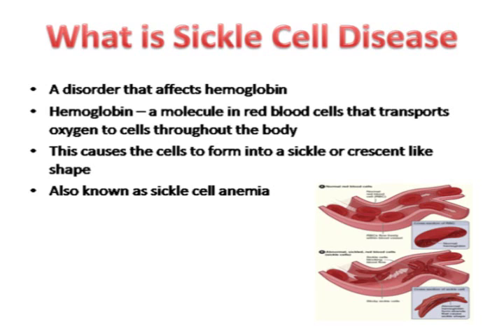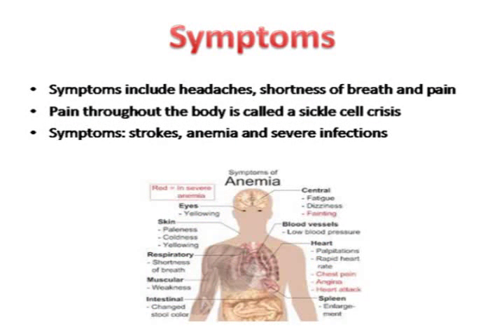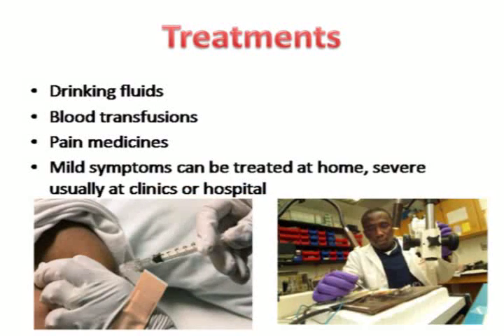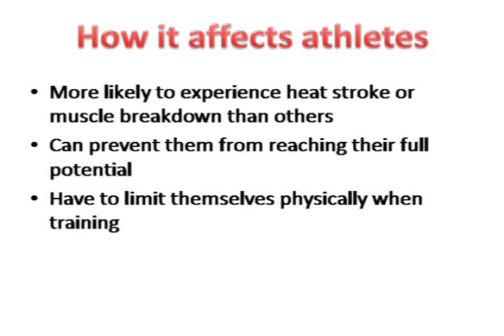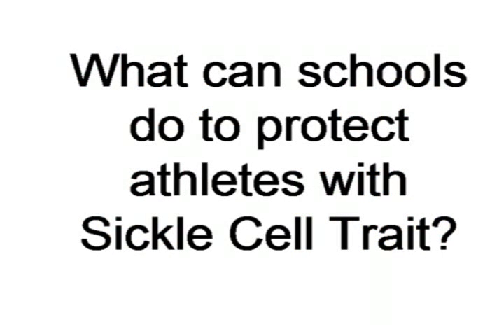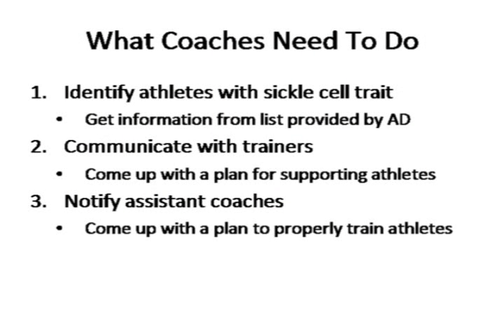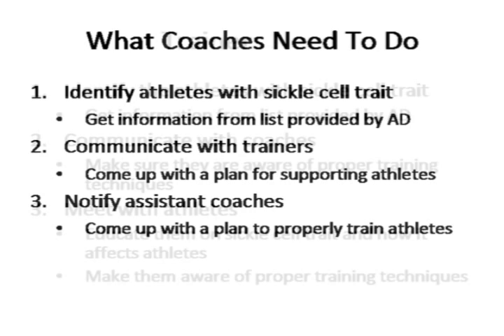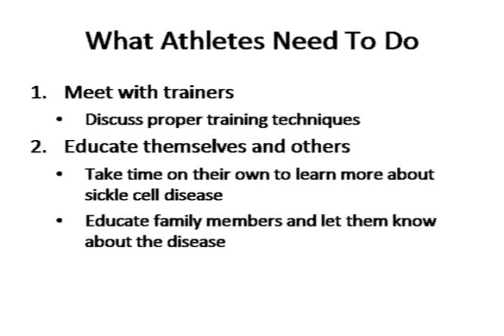Sickle Cell Awareness Video AVI